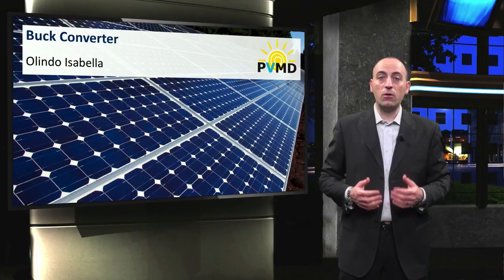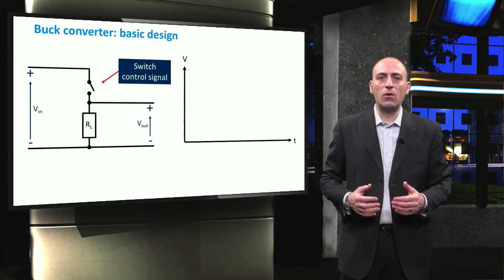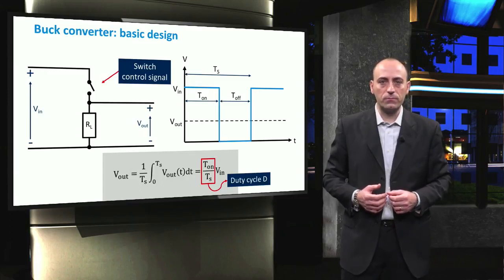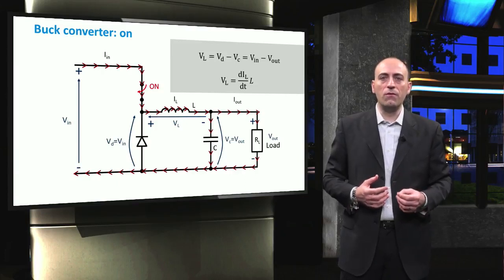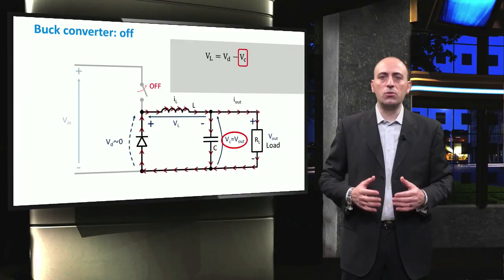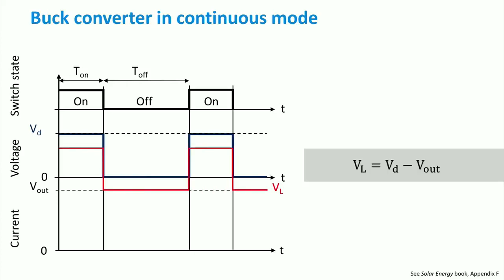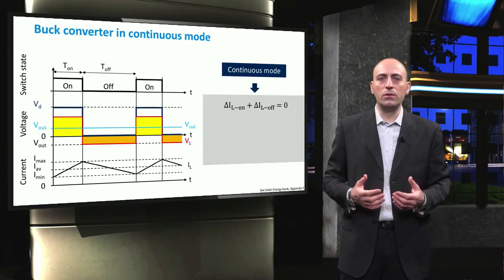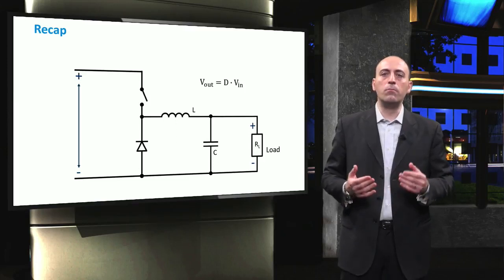PV3x 2018 Week 5 5 3 1 Buck converter video 720